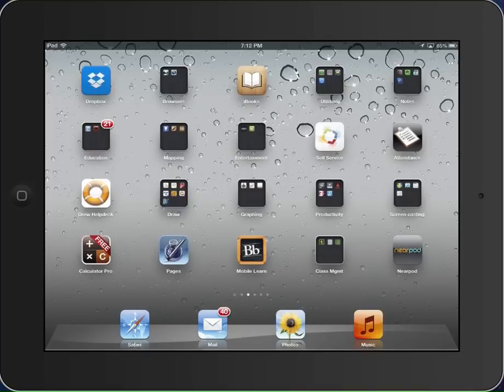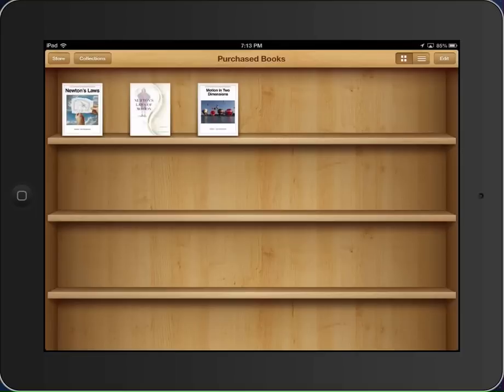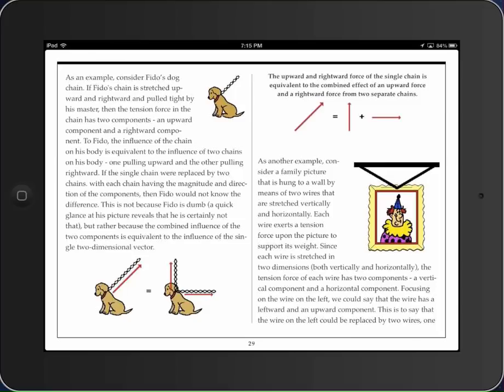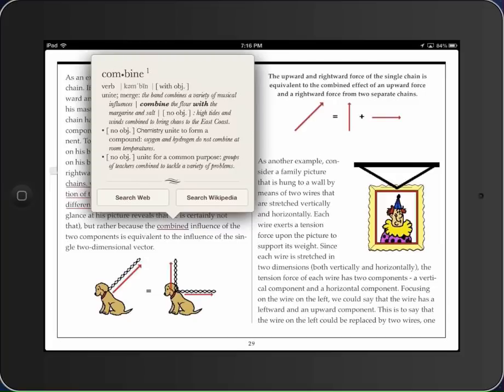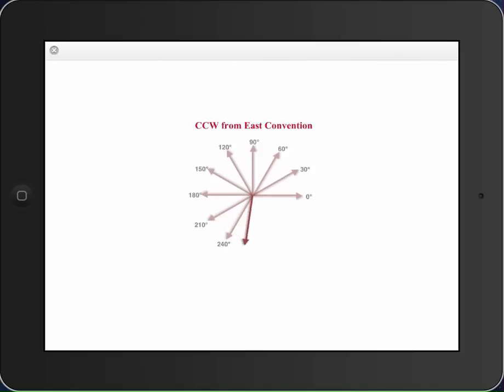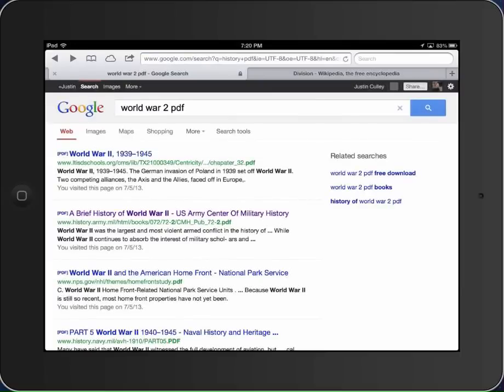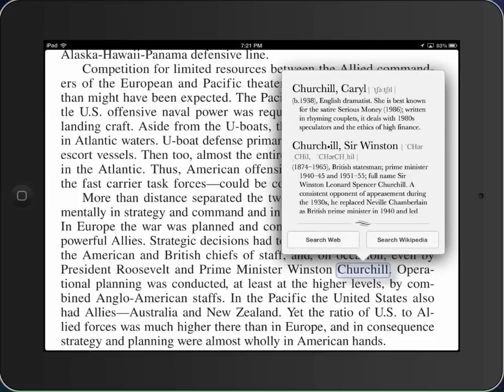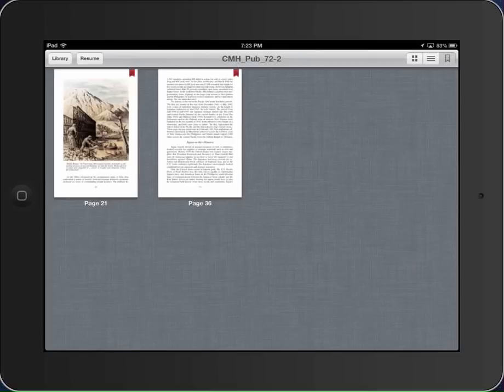iBooks tutorial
How to use iBooks